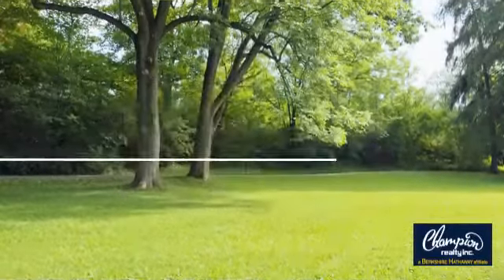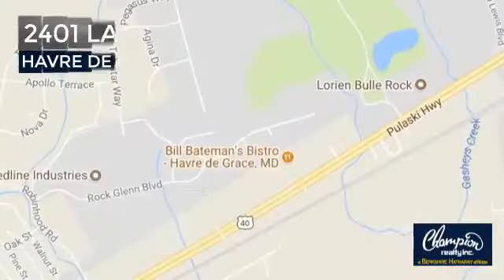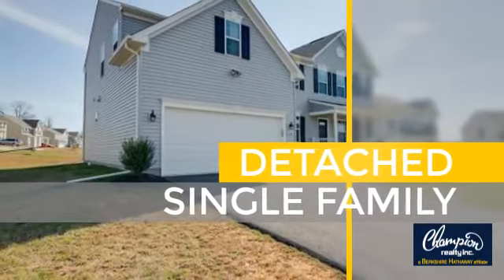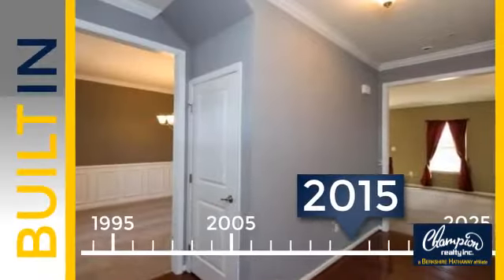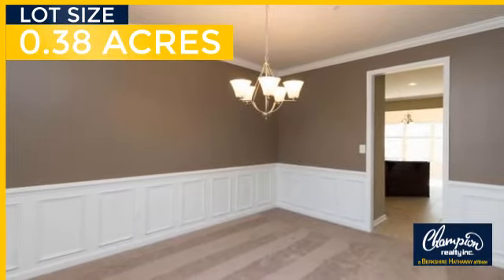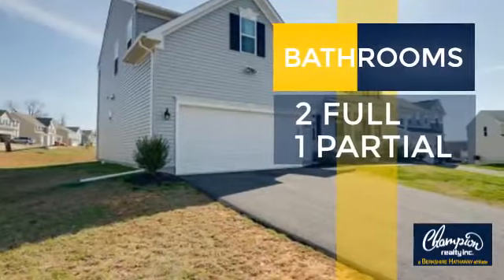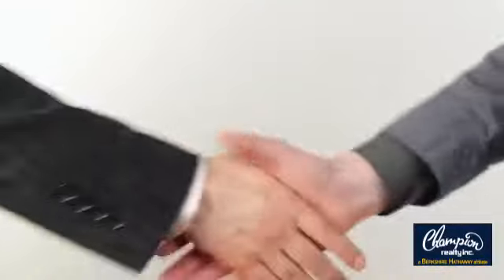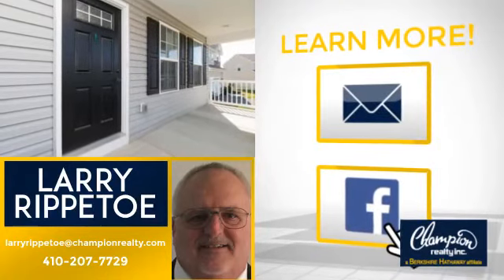2401 LAYNE COURT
Another Listing from Champion realty Inc. Maryland - Gorgeous 3yr old Fields@RockGlenn Colonial over 3600 sqft of finished space. Beautiful gourmet kitchen w/island, granite counters, stainless appliances and opens to Family Room w/ gas fireplace. Morning room off Kitchen leading to deck overlooking large corner lot. 4 upper level bedrooms plus a Bonus room/2nd Master. Finished Rec Room in basement with wet bar and unfinished media/exercise room.